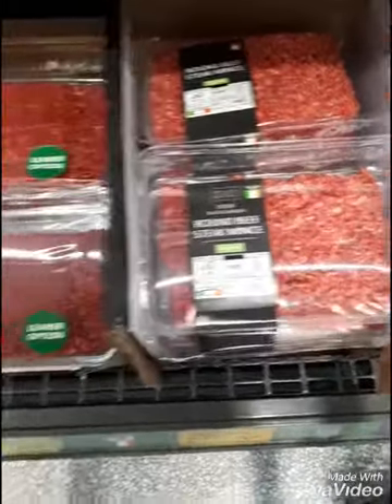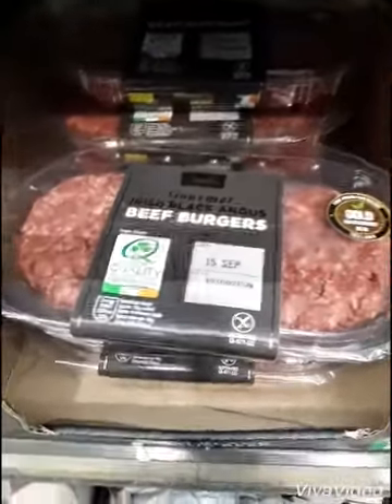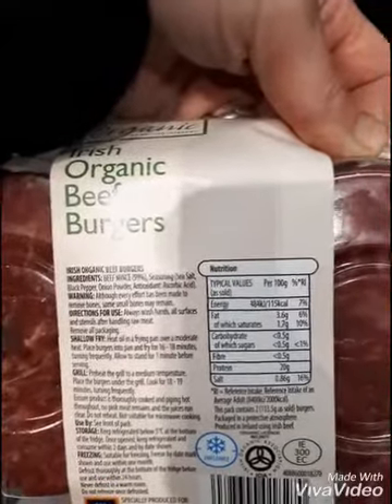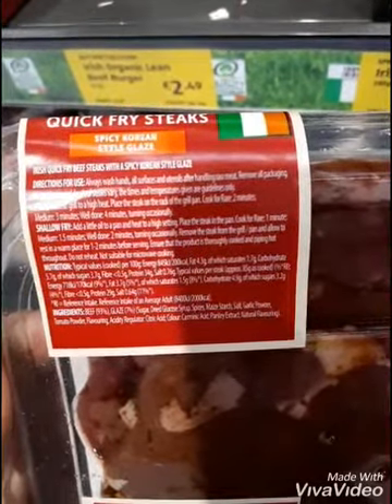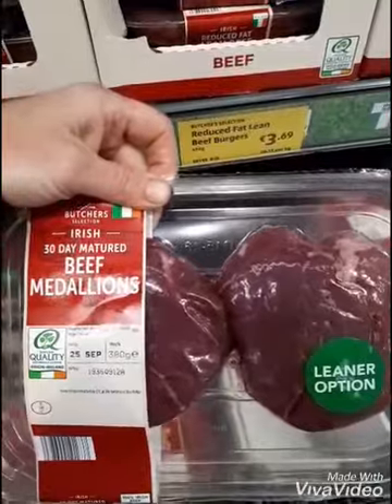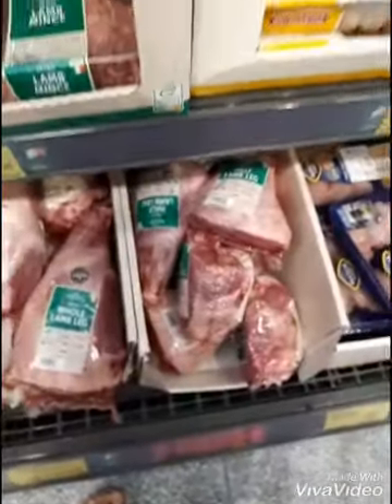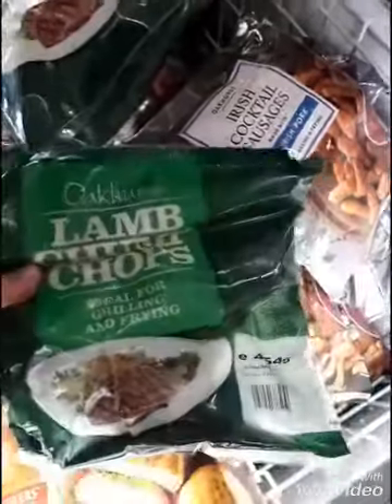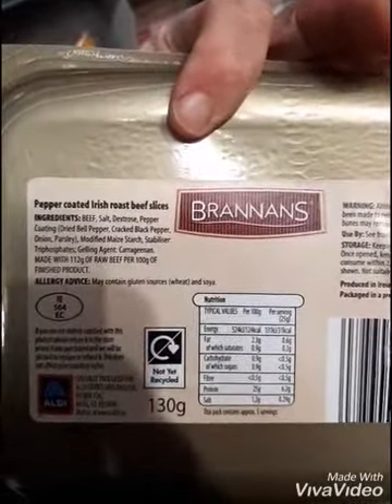Buying beef and lamb in supermarket